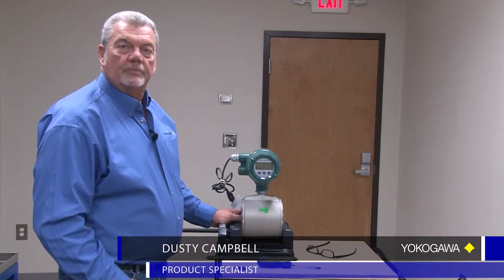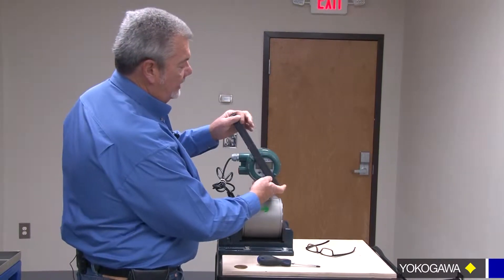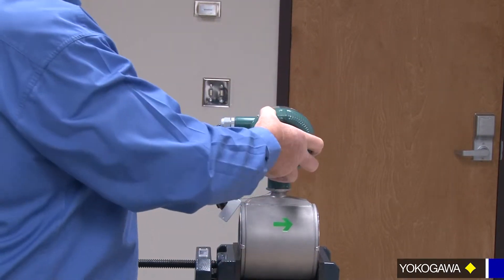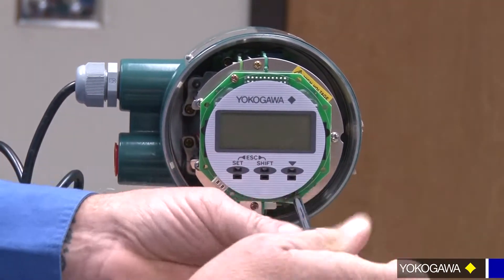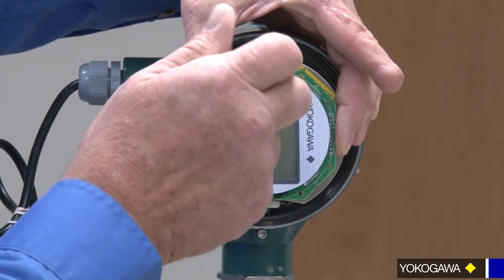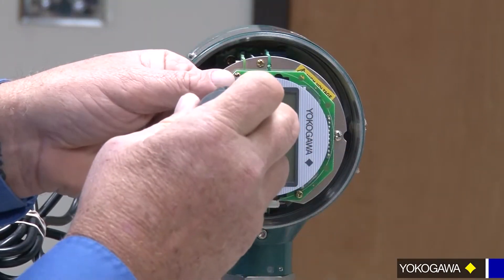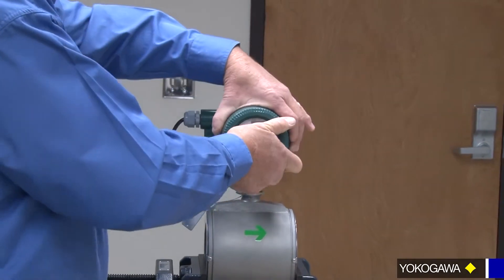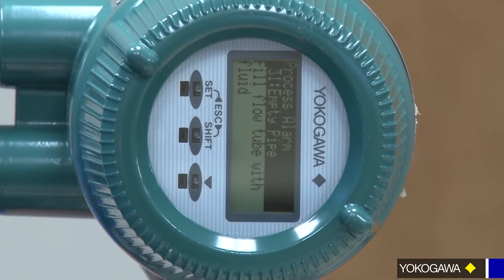How to rotate the display on an ADMAG AXF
Join Yokogawa Product Specialist Dusty Campbell as he shows you the steps necessary to rotate the display on an ADMAG AXF